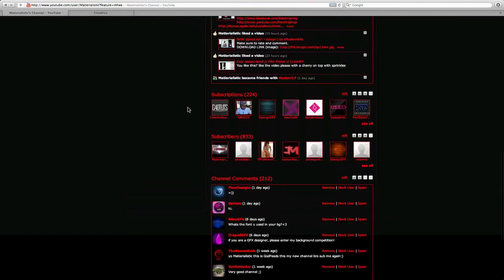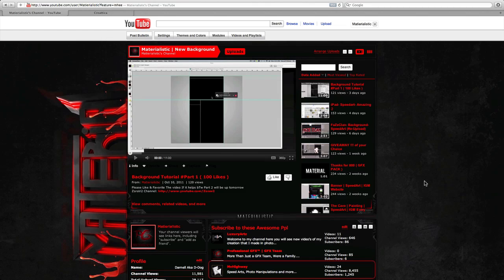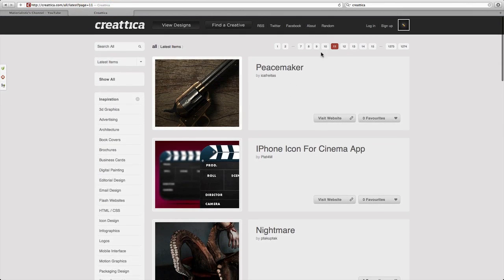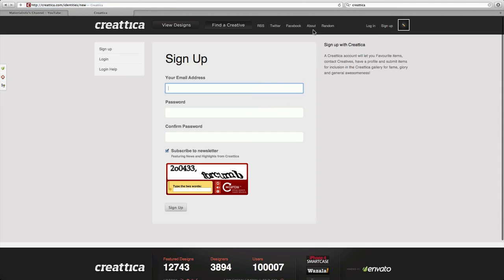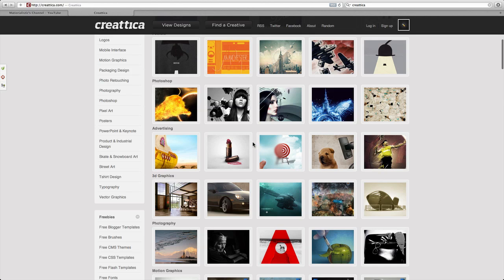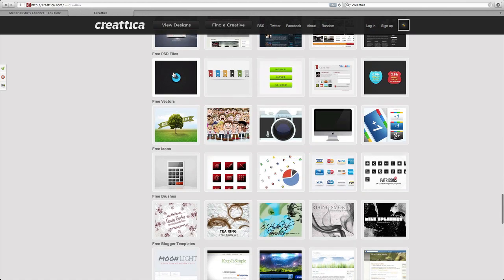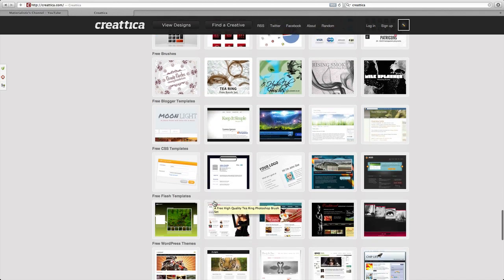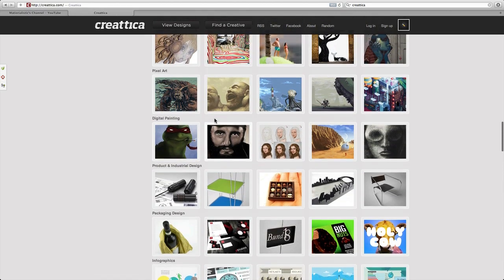Check This OUT !!! *WATCH*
This is a Awesome site can get some great stock photo's & more